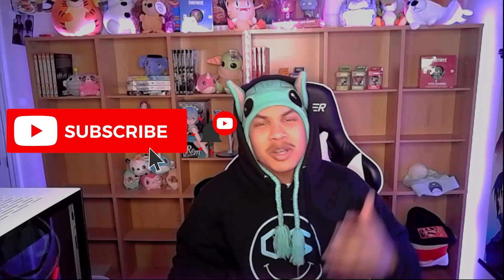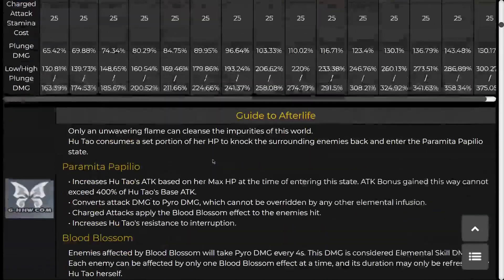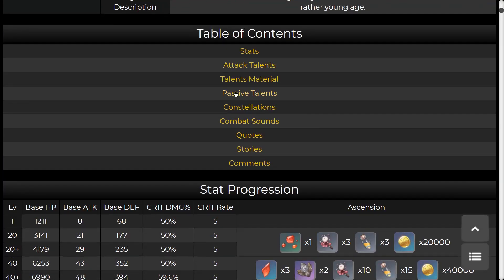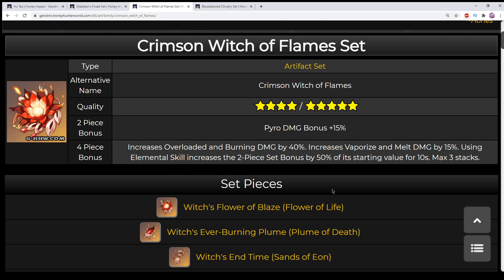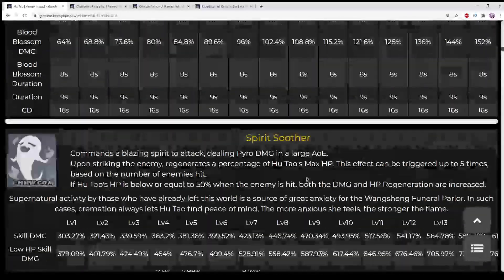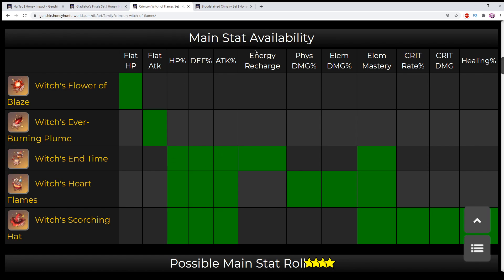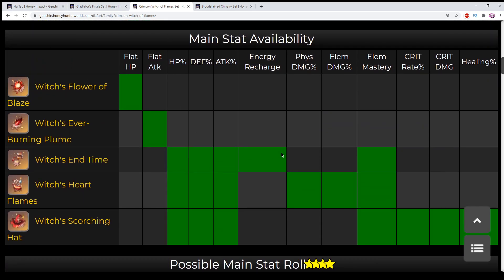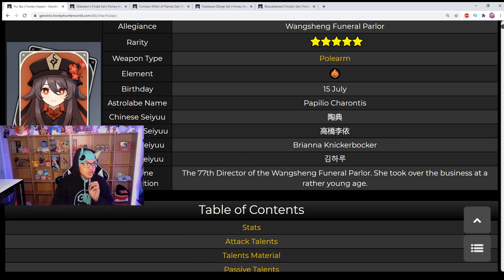HU TAO'S *BEST BUILDS*!! IN-DEPTH HOW TO BUILD HU TAO ARTIFACTS *GUIDE*!! | Genshin Impact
YES IT IS TIME EVERYONE!! This was asked for and also something of a topic that i really wanted to discuss anyway, in this video we go over hu tao's best builds and why they are good for her kit, this took a lot of analyzing of how the character works as well as %'s and so on. I hope this helps you and that you enjoy this!! If you do enjoy this, make sure to smash that like button down below and to join the whiskcribers on the grind to 2,600 by smashing that subscribe button down below and hitting the noti bell to receive all of my daily uploads!!

Timestamp:

1:11 How Hu Tao *WORKS* (Skills & abilities) *SUMMARIZED*
7:39 1st build (2-Piece Glads/Crimson & why)
8:47 2nd build (4-piece Crimson & why it’s most likely the *BEST*)
11:43 What *MAIN STATS/SUB STATS* to look for on artifacts
18:45 3rd Build (4-piece blood & why) (not recommended)
20:43 4th build *BURST BUILD* (2-piece Noblesse/crimson & why)
22:28 conclusion & final thoughts